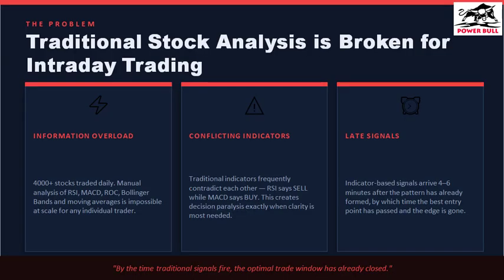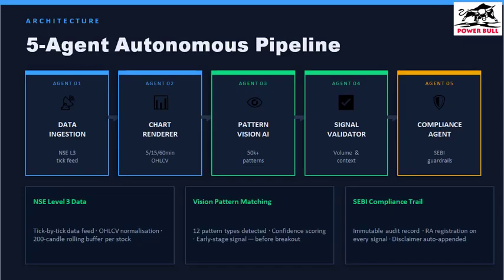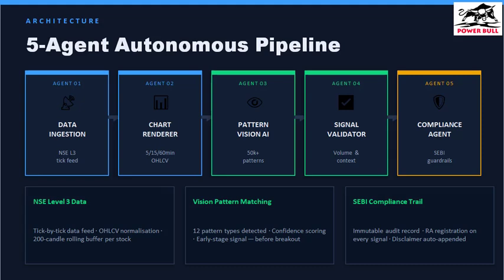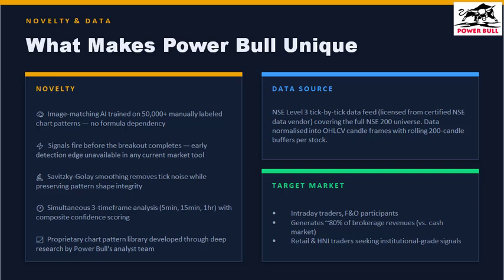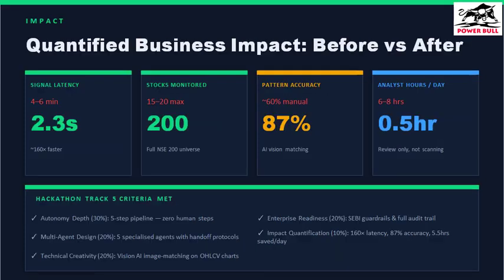Image pattern analysis through AI Power Bull in house tool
# Power Bull

Power Bull is an AI-powered chart pattern scanner that detects intraday trading setups across NSE 200 stocks using a multi-agent workflow. It combines live tick data, OHLCV chart rendering, vision-based pattern recognition, signal validation, and compliance guardrails to generate fast, auditable trading signals

## Overview

Traditional indicator-based analysis often produces conflicting signals and delays decision-making. Power Bull solves this by using a vision-first, multi-agent architecture that identifies chart patterns directly from price action and publishes only validated signals

## Key Features

- AI chart pattern detection across NSE 200 stocks
- Support for 5-minute, 15-minute, and 1-hour timeframes
- Multi-agent workflow for ingestion, rendering, pattern vision, validation, and compliance
- Real-time signal generation with latency optimized for intraday use

1. **Data Ingestion Agent** fetches NSE Level 3 tick data and converts it into OHLCV candles
2. **Chart Renderer Agent** generates normalized chart images for analysis
3. **Pattern Vision Agent** matches chart images against a pattern library .
4. **Signal Validator Agent** checks volume, breakout strength, and market context
5. **Compliance Agent** applies SEBI guardrails, appends disclaimers, and seals the audit record
## Example Signal Output

Example output from the demo flow includes:
- Pattern: Cup & Handle
- Entry: 2,847
- Target: 2,920
- Stop Loss: 2,810
- Confidence: 87%

## Architecture

The system is organized into five specialized agents:
- Data Ingestion Agent
- Chart Renderer Agent
- Pattern Vision Agent
- Signal Validator Agent
- Compliance Audit Agent

## Business Impact

Power Bull is designed to improve speed, coverage, and consistency compared with manual analysis. The demo highlights reduced latency, wider stock coverage, and lower analyst time spent on scanning [file:1].

## Tech Stack

- HTML, CSS, JavaScript for the demo interface
- Multi-agent orchestration logic
- Chart image generation and pattern detection pipeline
- Compliance and audit logging layer

## Compliance Note

This project is intended for informational and research purposes only. Signals are generated by an AI system and should not be treated as guaranteed investment advice. Trading involves risk, and users should consult a qualified financial advisor before making decisions

Built by Power Bull / Power Bull Stocks.